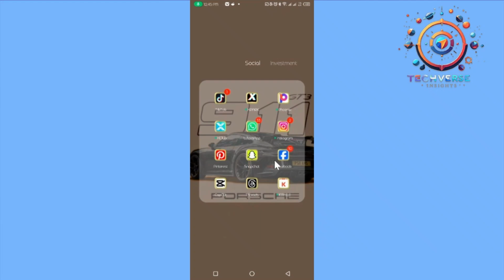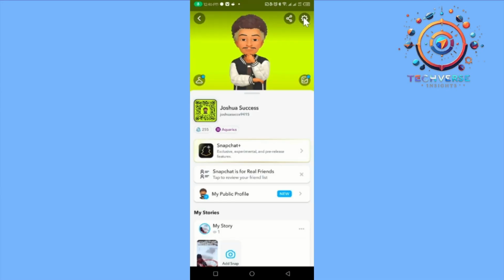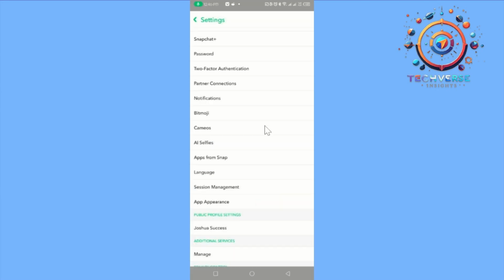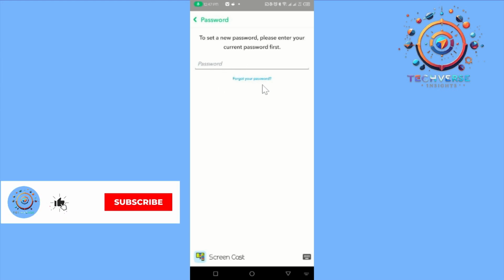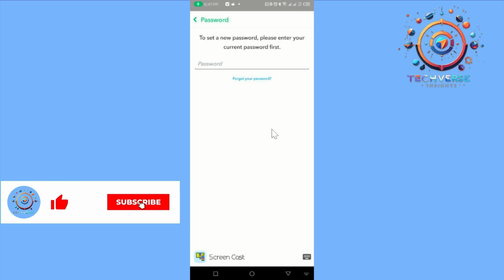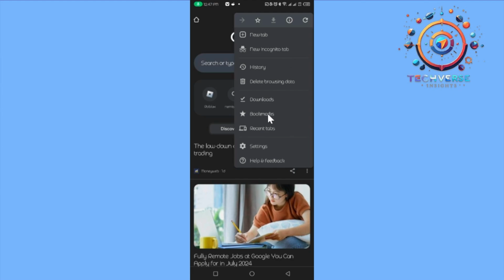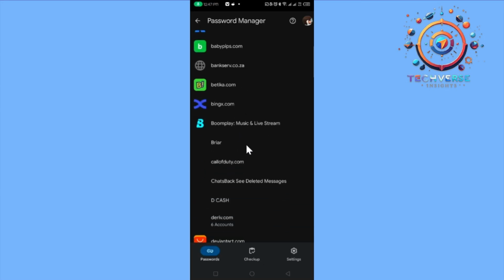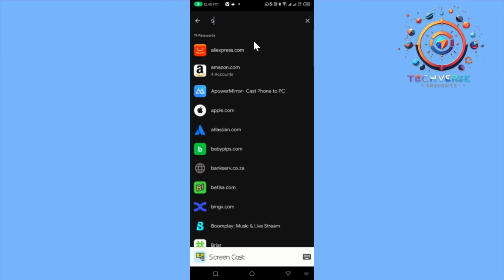How To Check Snapchat Account Password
Need to check your Snapchat account password?
In this video, we'll guide you through the steps to manage and retrieve your Snapchat password.
Whether you've forgotten it or just want to update your credentials, this step-by-step tutorial will help you navigate Snapchat's security settings with ease.